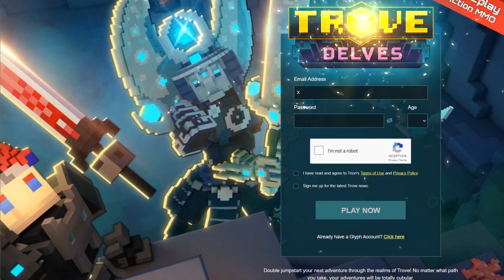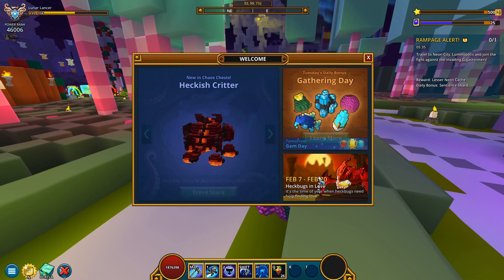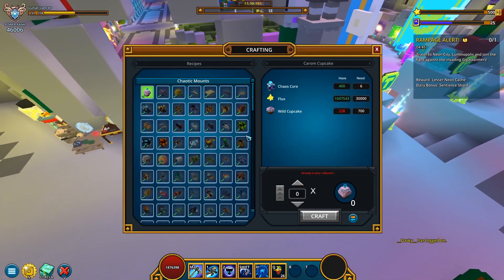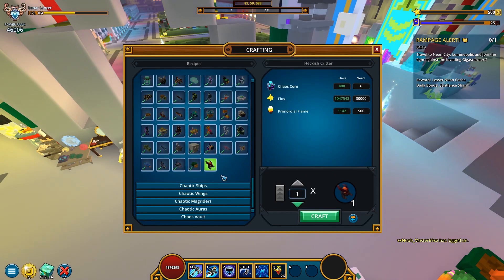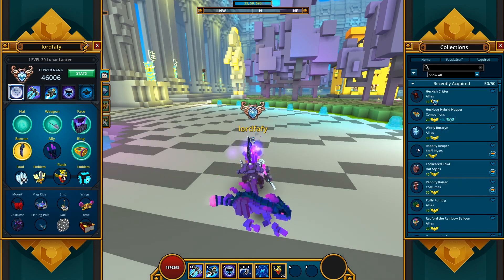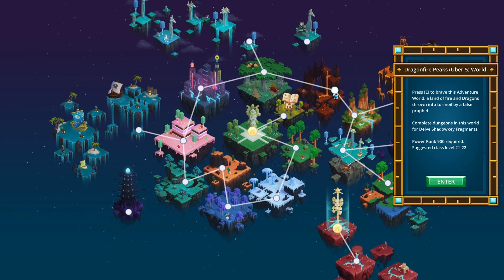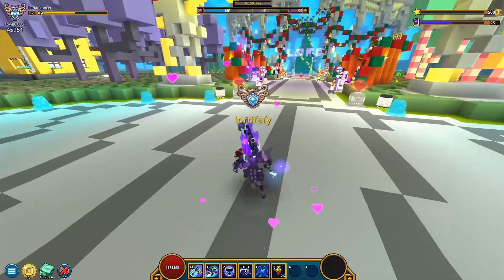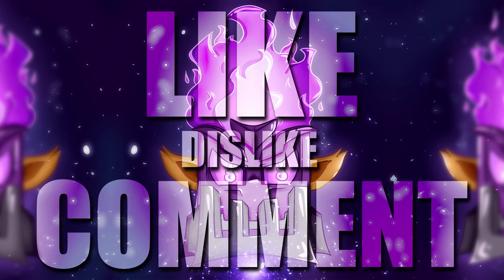The NEW Trove Top Loot is actually AMAZING !!